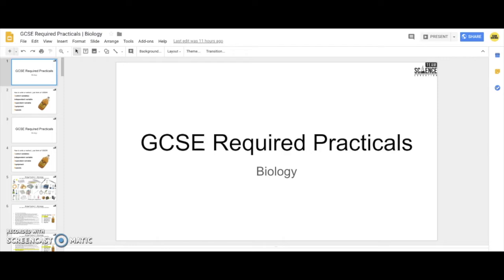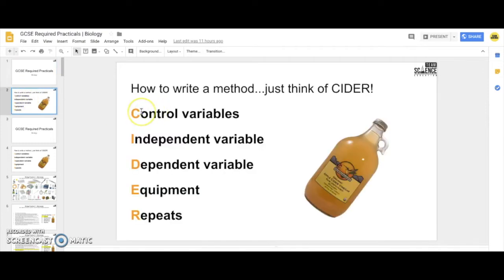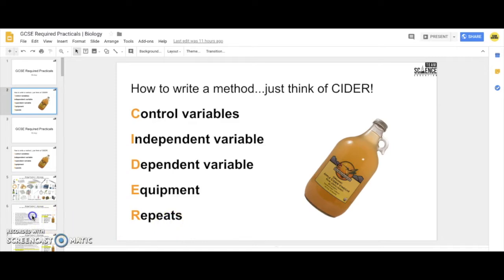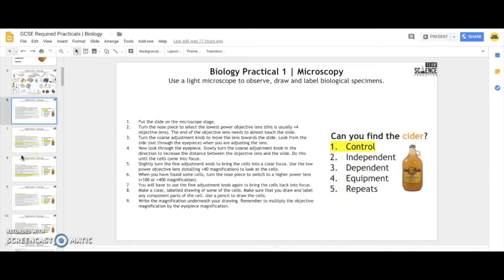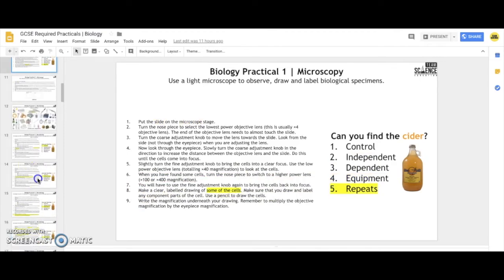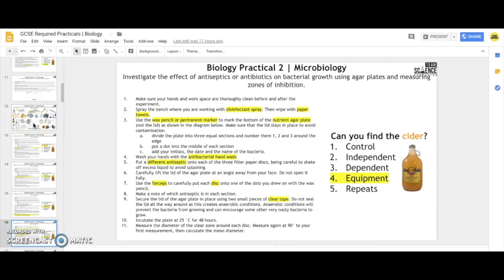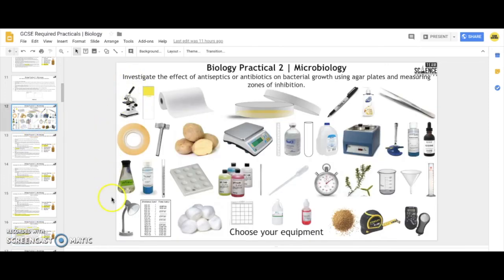12 Days Of Christmas | Day 1